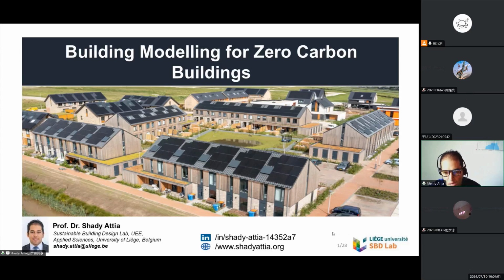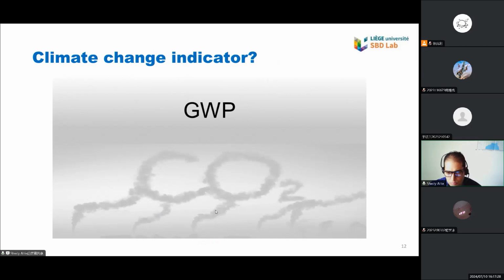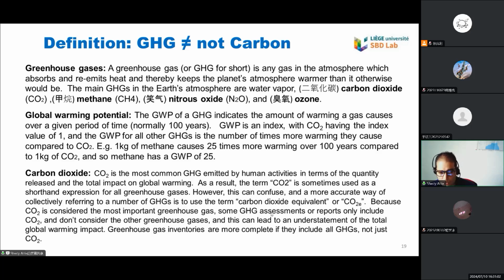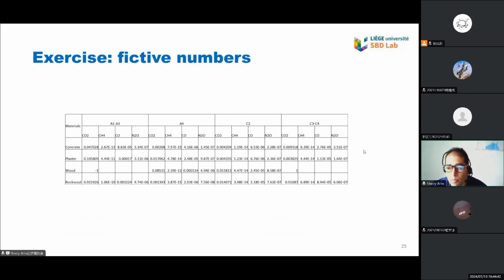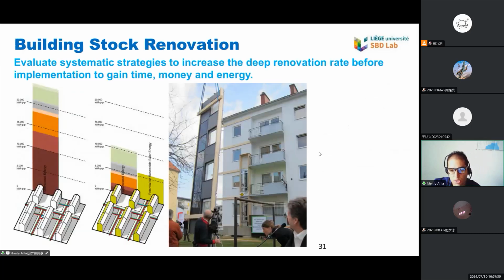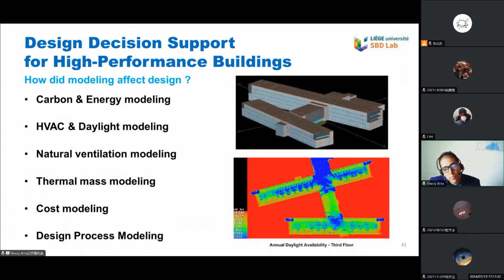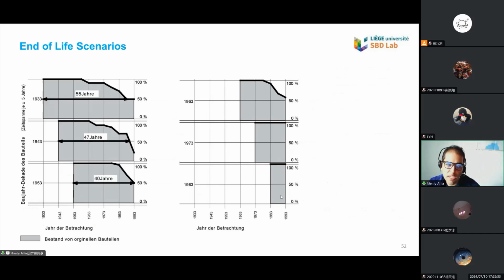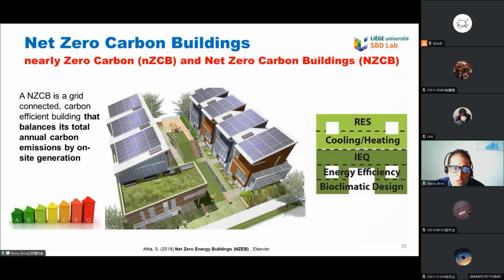Modeling of Zero Carbon Buildings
The evaluation of net-zero carbon buildings presents a challenge because there is no established strategy to systematically couple building simulation and life cycle assessment modeling. Many of the available building carbon modeling tools have limited applicability for such advanced buildings. This presentation presents the current modeling best practices and tools for evaluating Zero Carbon Buildings. Firstly, the presentation discusses modeling issues and presents the procedure used to define a common modeling approach to assess operational GHG emissions in buildings. Secondly, define a standard life cycle assessment approach to assess the embodied GHG emissions allowing to compare different new and existing buildings and energy conservation measures worldwide. Finally, we identified two major modeling approaches based on international standards and in line with IPCC reports. A modeling framework is presented comprising ten decision modules that allow coupling the embodied, operational and end-of-life emissions calculations based on international standards and materials databases.